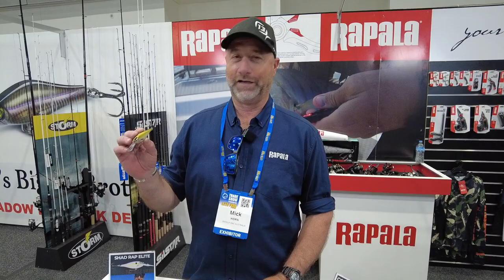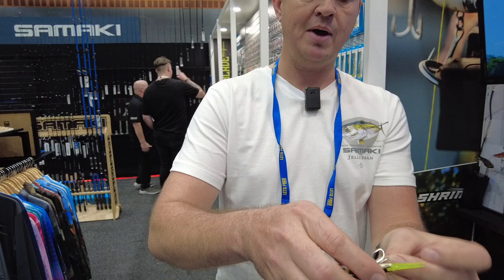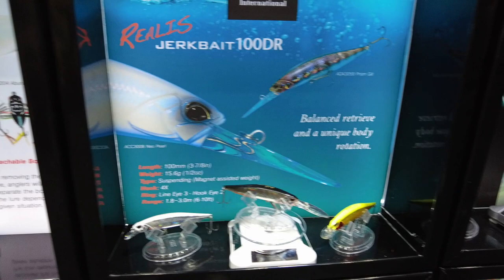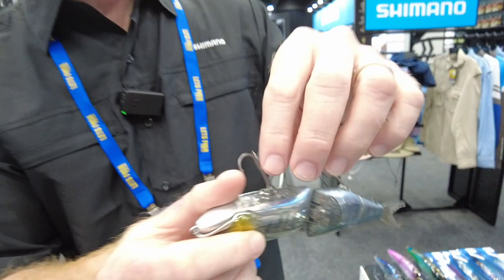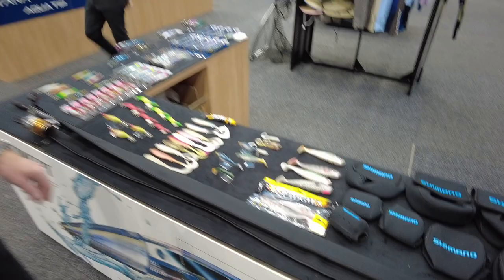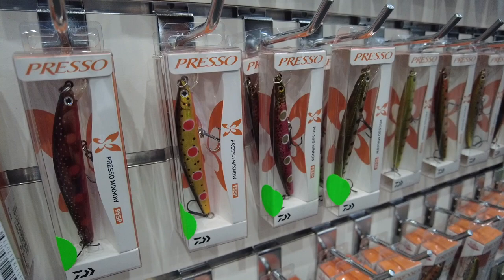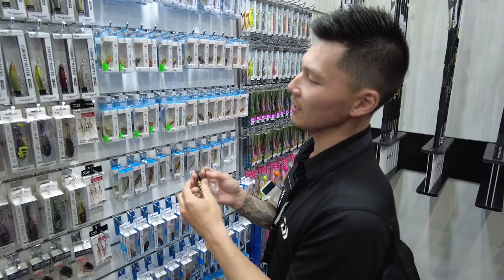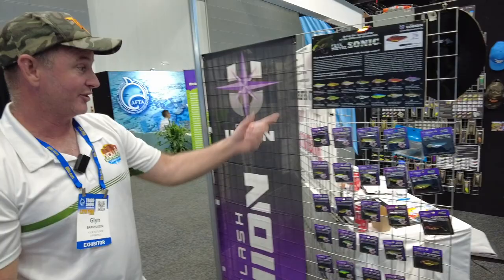2022 ATFA Show | It's all about the lures!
We took a walk around the 2022 Australian Fishing Trade Association's Show on the Gold Coast to show you what's on the way in the lure department.

Rapala 0:16 - 1:03
Atomic 1:04 - 1:55
Samaki 1:56 - 2:50
Halco 2:51 - 3:24
Chasebaits 3:25 - 3:48
Wilson 3:49 - 5:15
EJ Todds 5:16 - 6:14
Shimano 6:15 - 9:15
TT/Zman 9:16 - 10:00
Daiwa 10:01 - 13:15
Hideup/Noike 13:16 - 15:48